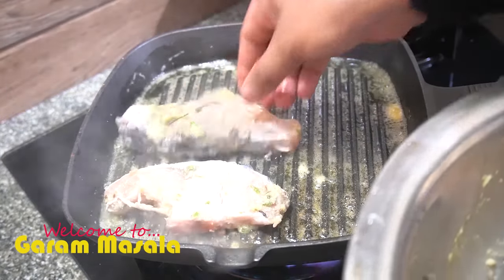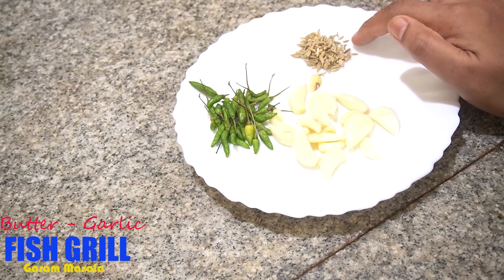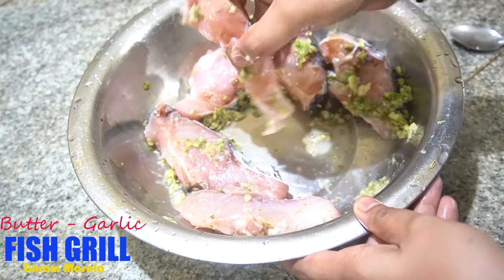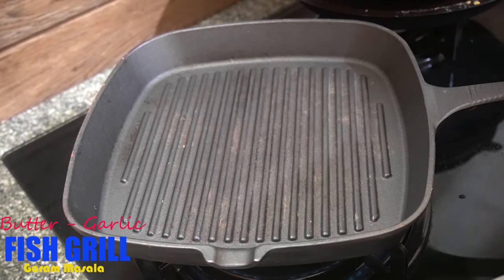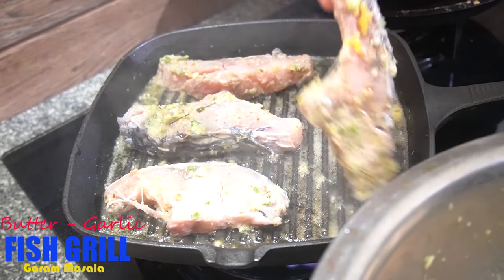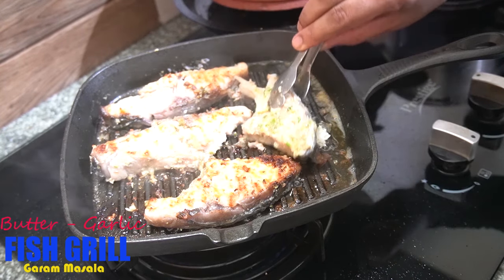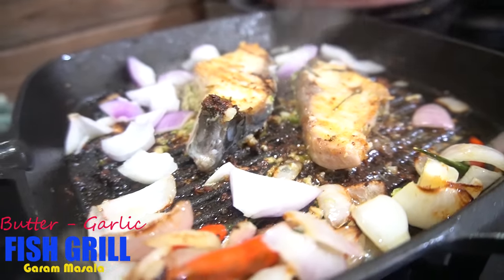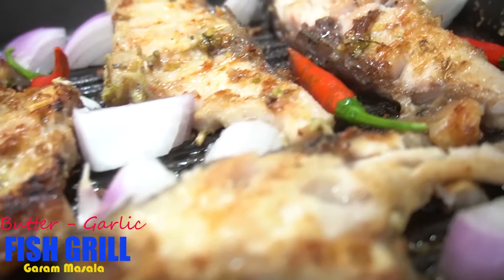ഫിഷ് ഗ്രിൽ BUTTER GARLIC FISH GRILL - LUNCH / DINNER SPECIAL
This is my Lunch Special BUTTER GARLIC FISH GRILL...